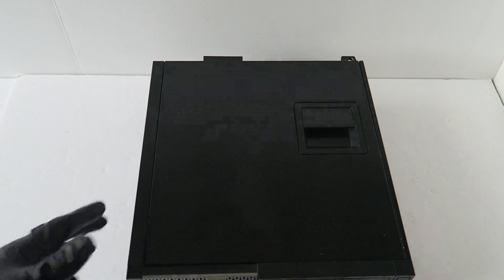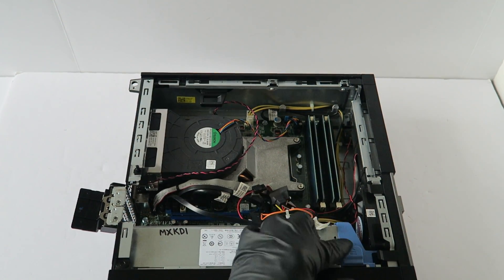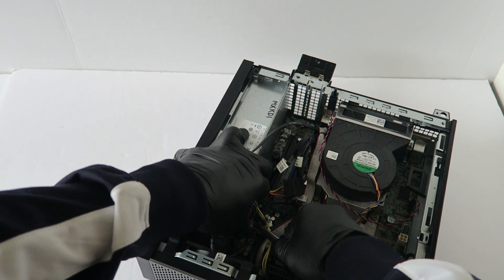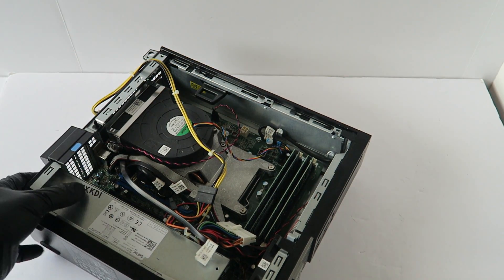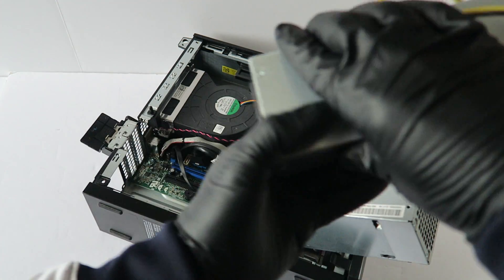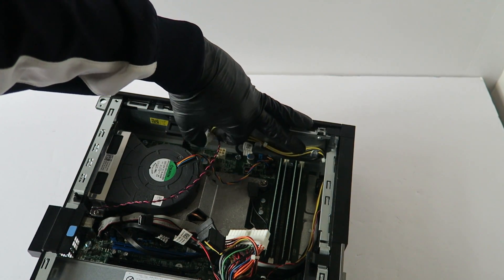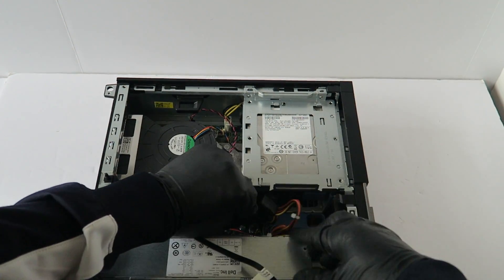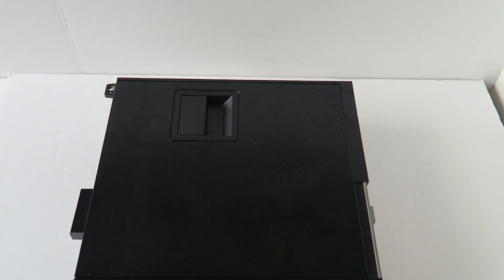Dell Optiplex SFF 3010 7010 9010 Change Power Supply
How to Install Change Replace Upgrade Power Supply,  in a Dell Optiplex 390, 790, 3010, 7010, 9010 SFF.

(1.) Power Supply For Dell Optiplex SFF 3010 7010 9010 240W PH3C2 DPS-240WB

 This RAM works with this machine 390, 790, 990, 3010, 7010, 9010.